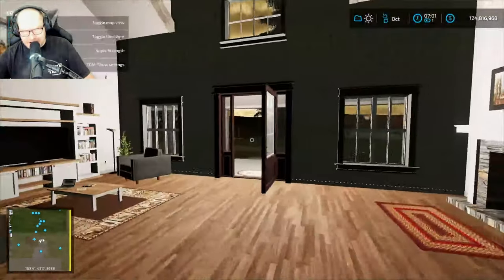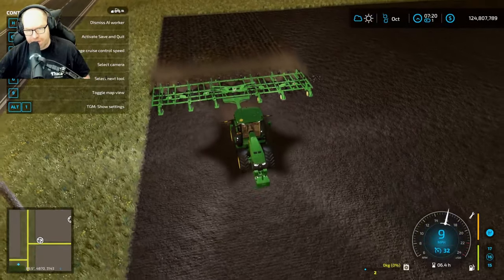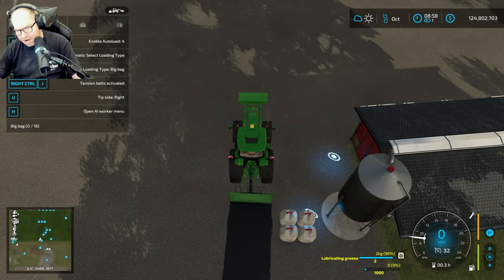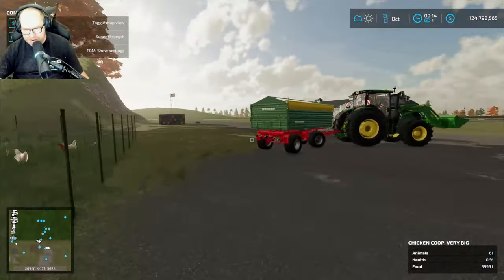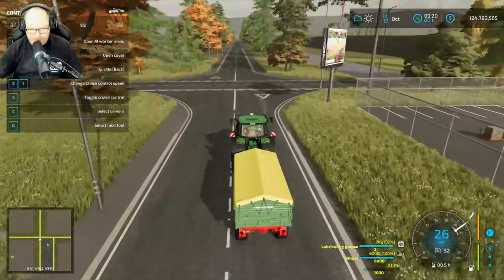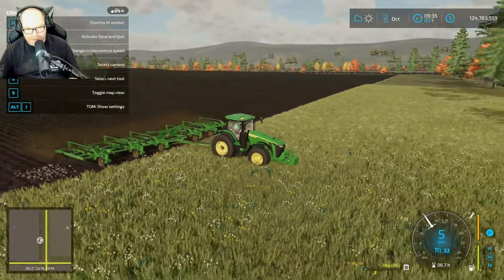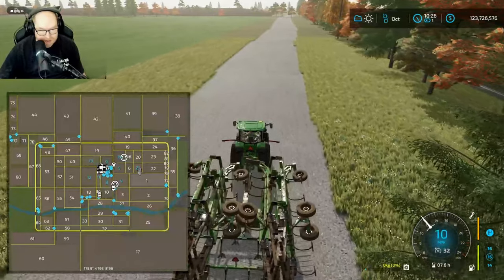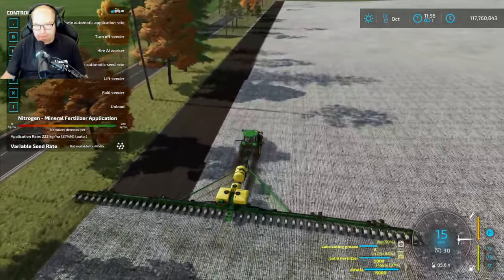Maximize Your Farm's Potential: Field Preparation in Farming Simulator 22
Learn how to maximize your farm's potential in Farming Simulator 22 through proper field preparation techniques! From plowing to seeding to fertilizing, we'll show you the essential steps for a successful harvest. Whether you're a beginner or an experienced farmer, this video will help you optimize your field work in the newest version of the popular farming game.

leave comment to let me know what you think about the  Game in the comment section